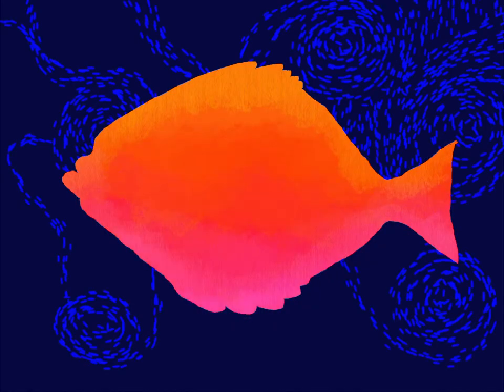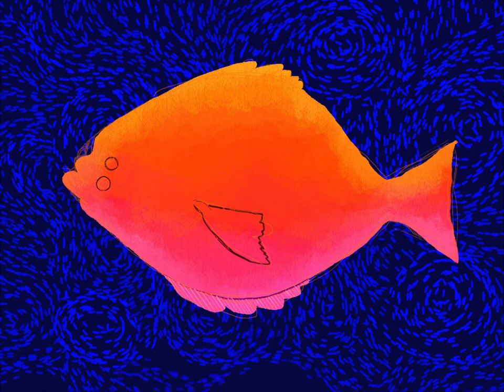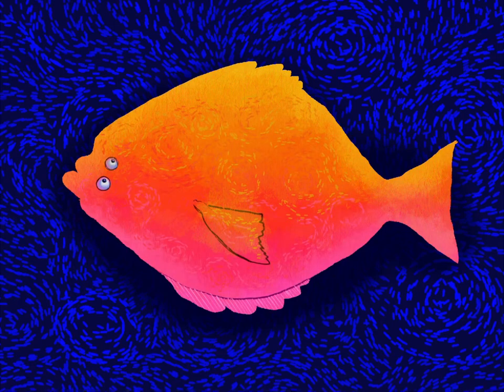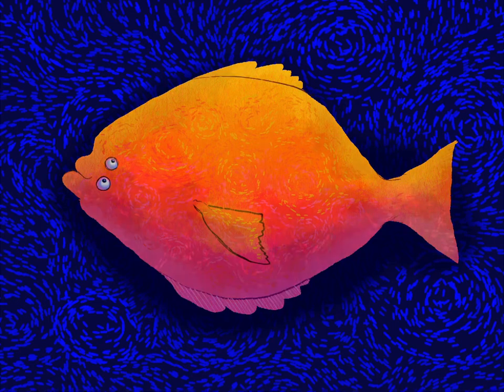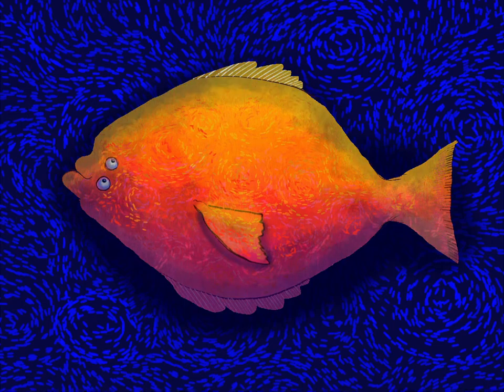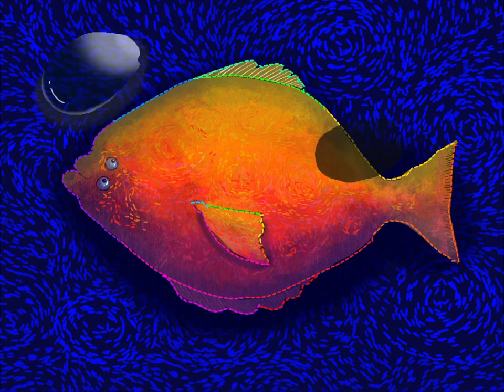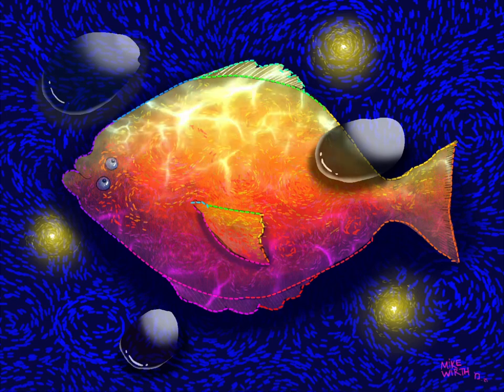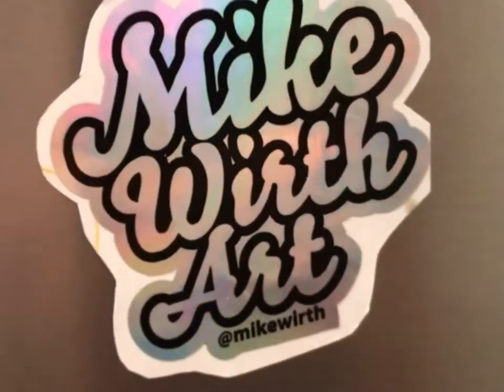Gimme a Minute- to talk painting a Flounder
Mike Wirth talks through a new founder fish painting. Packed with flow fields to create motion, texture and contour.